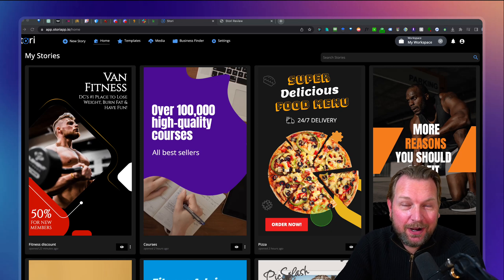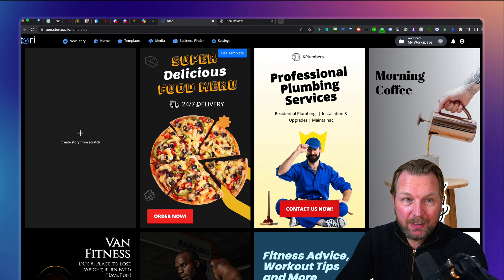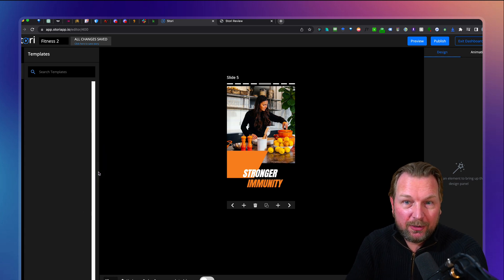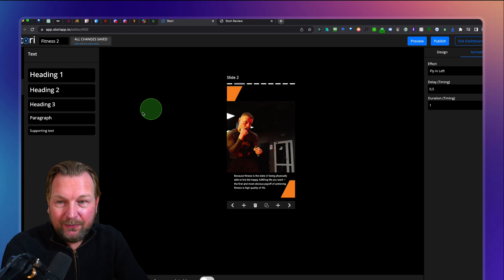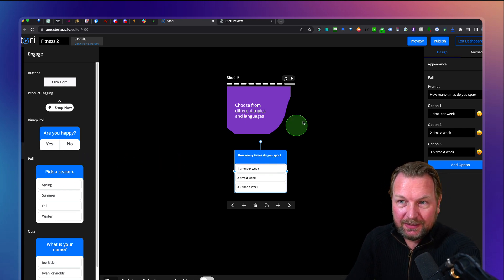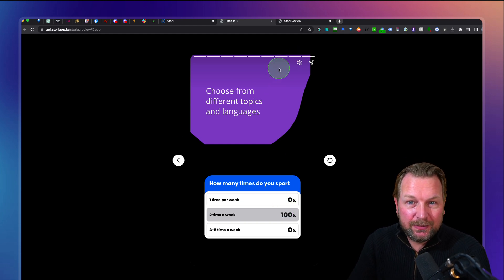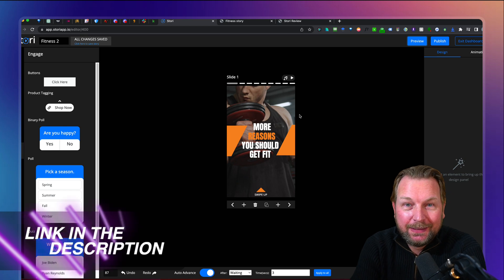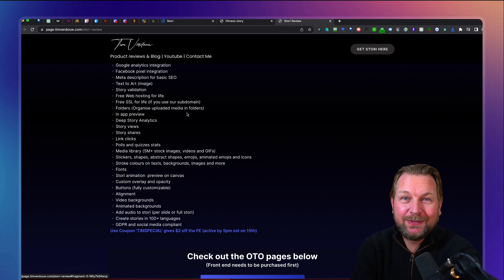Stori Review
Stori Review & Bonuses

Hey there and welcome to my Stori Review.
Stori allows you to create web stories that you can ambed on any website.

This makes this software different than for example ContentReel or ReStory.
With these you're exporting videos to MP4 files, while with Stori, your videos do not have to render. They are immediately available after you've created them.

You can embed them on your website, or you can use the share pages so you can share them on any social media platform. Also you have the option to add your own domain so you can share them with your branding.